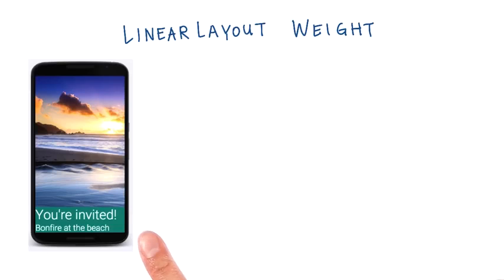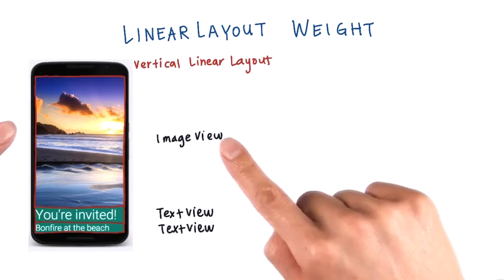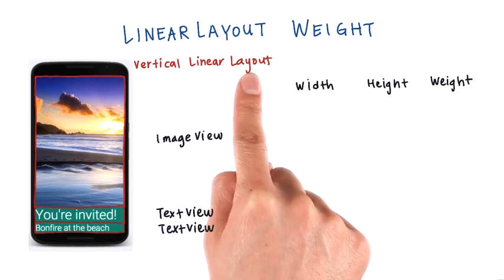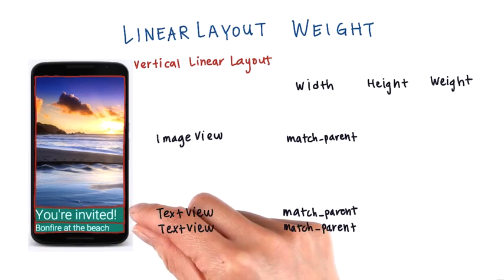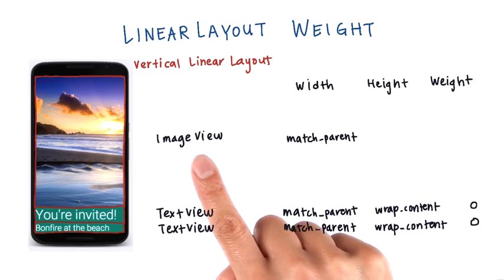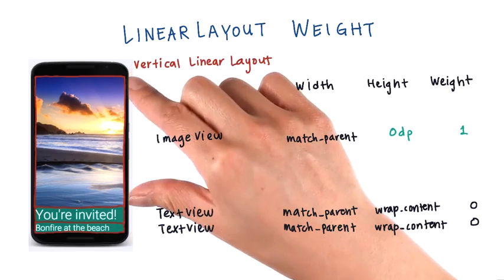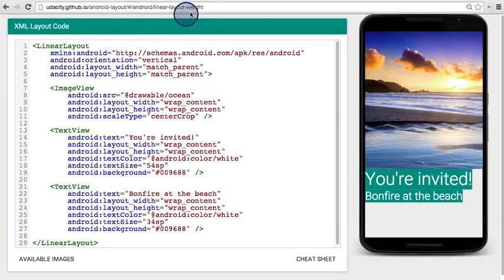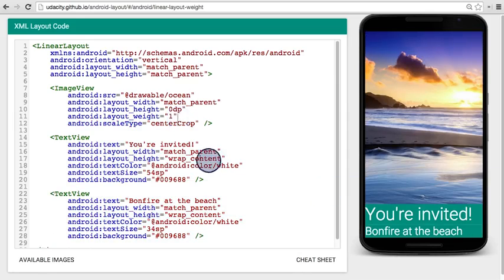12 Layout Weight Solution